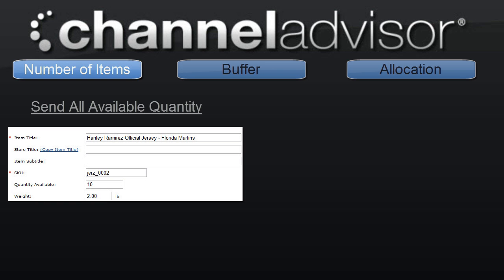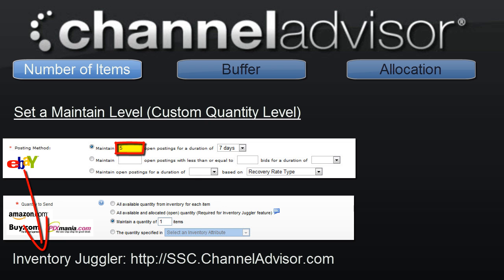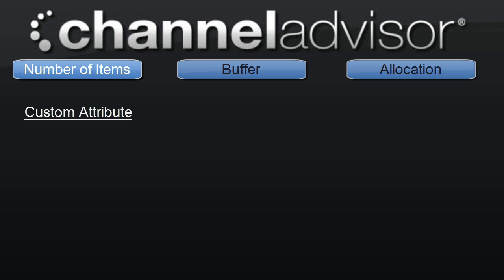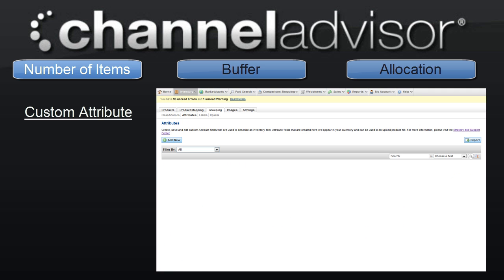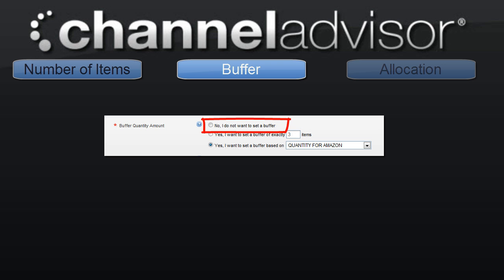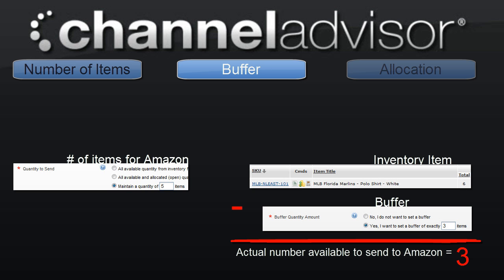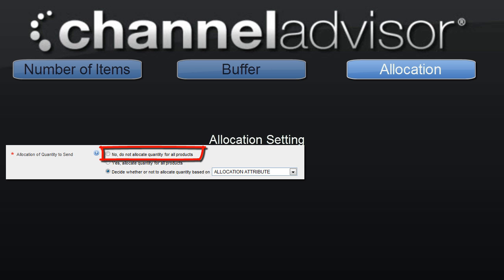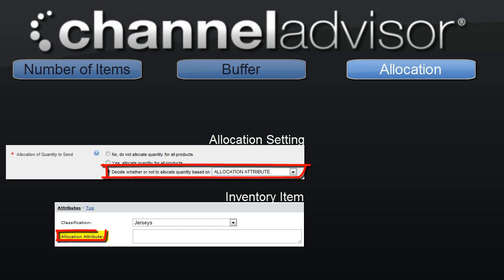How ChannelAdvisor Manages Quantity (revised)